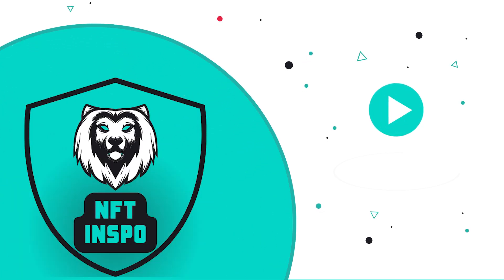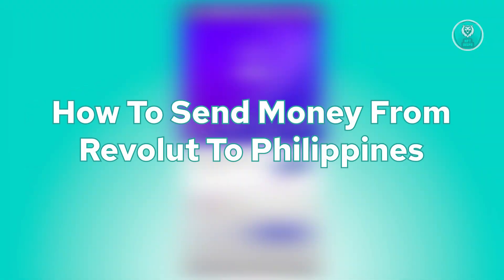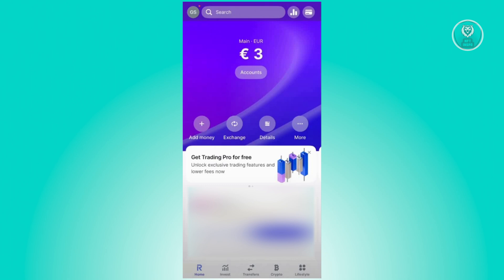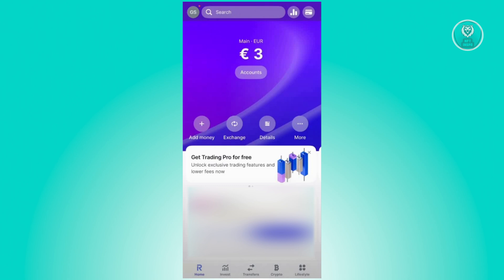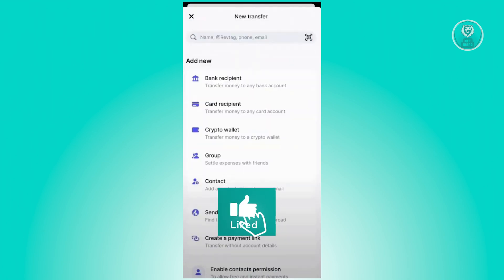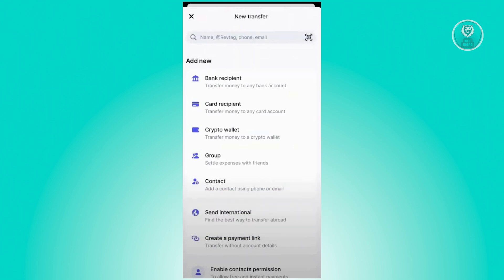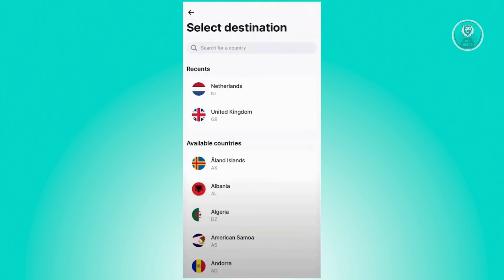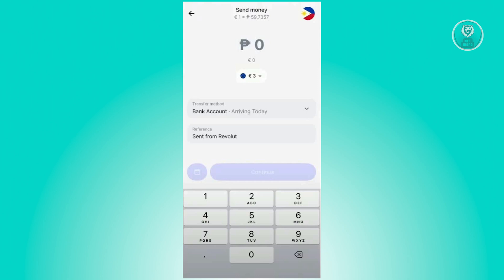How To Send Money From Revolut To Philippines (2025)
If you want to be able to send money from revolut to the Philippines, then this video will be perfect for you!